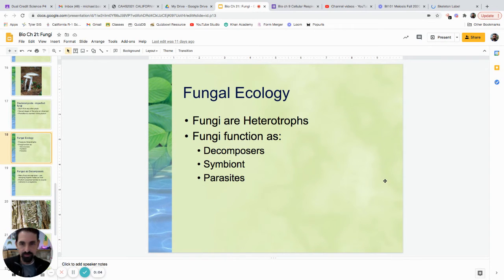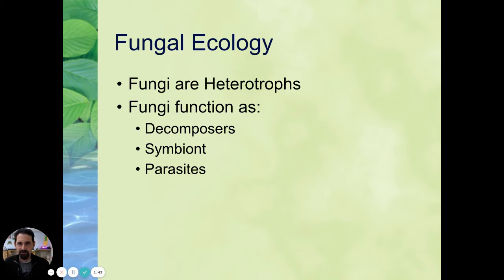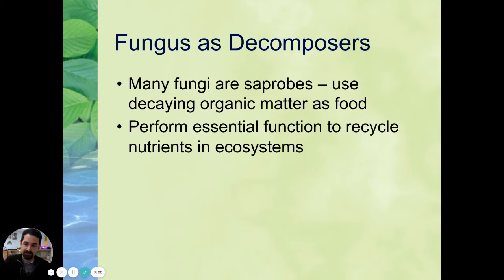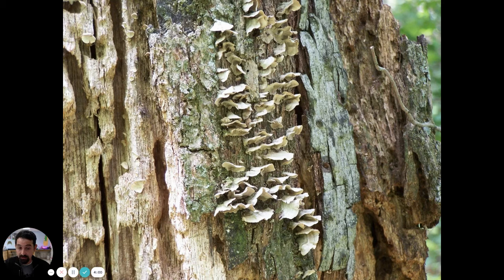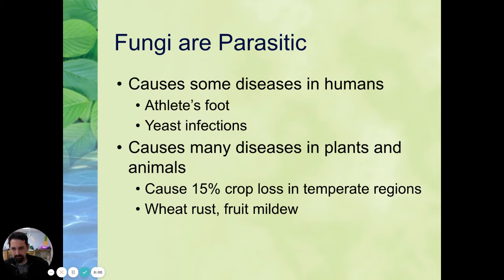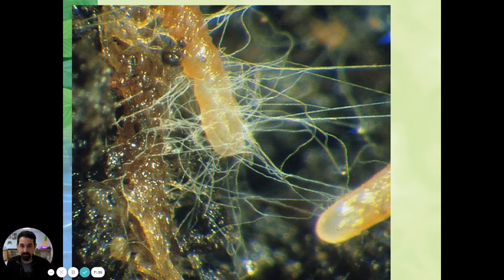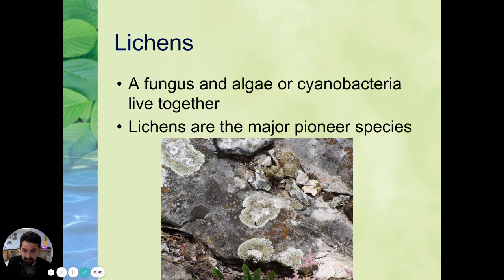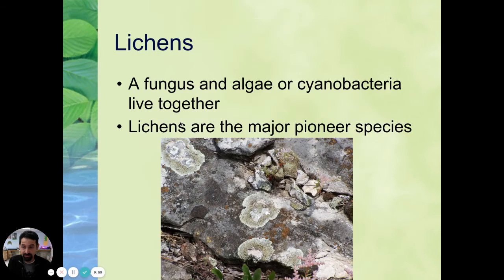Bio Ch 21 Fungi Part 2